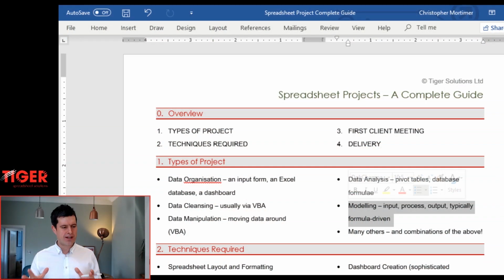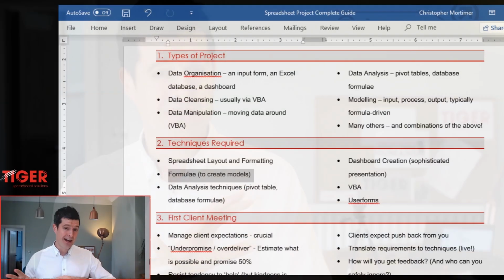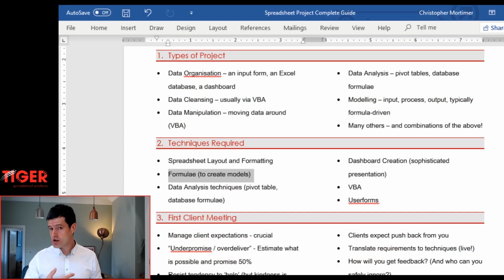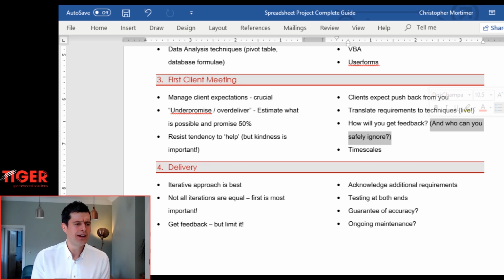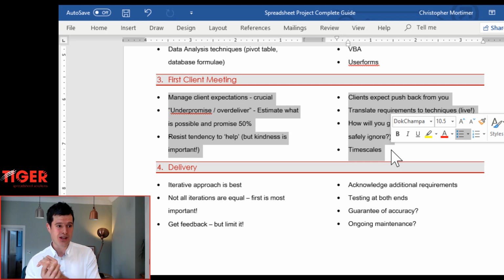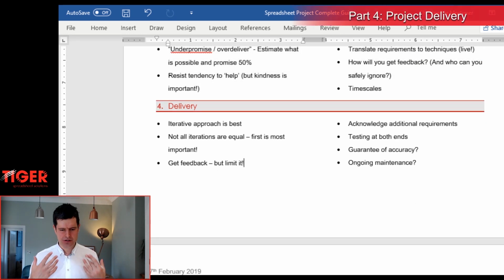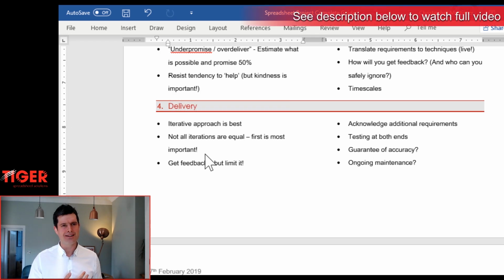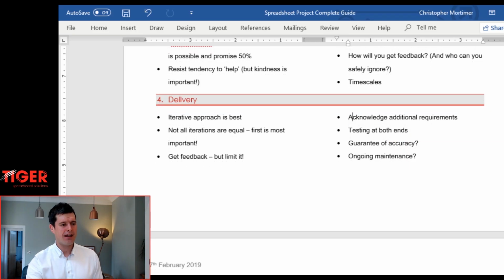Excel Spreadsheet Projects: Your Complete Guide (EDIT)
Once signed up to the mailing list, Chris will send you the FULL video link.  If you do not receive the link within a day or two, get in touch with Chris via the website.
Here is your complete guide to Excel spreadsheet projects!

If you are:

- An analyst using Excel frequently
- Considering going freelance
- About to commission a spreadsheet project
- Considering undertaking a project a for a friend

You need to see this video.

It explains the four main parts of spreadsheet projects, and the major considerations in each part, based on Chris's ten years' experience delivering Excel spreadsheet projects.

- What are the different types of Excel spreadsheet projects?
- What are the main techniques required? (And which are not...)
- How should you manage a first client meeting?
- How should the delivery phase of the project work?

What did you make of the video?  Does it reflect your experience of Excel spreadsheet projects? What is worrying you about your Excel spreadsheet project?